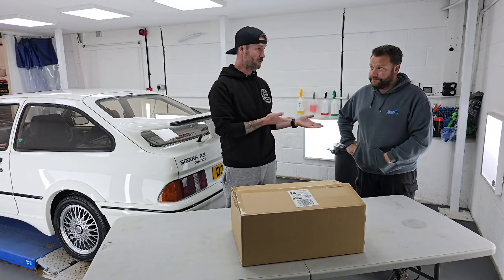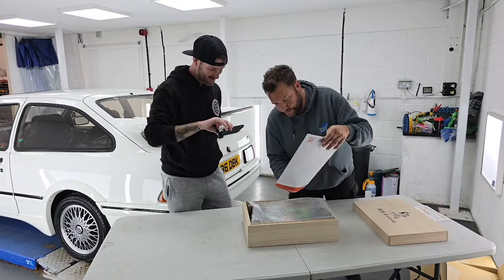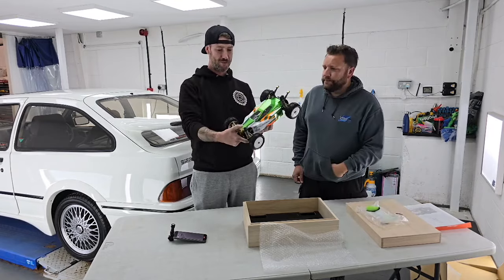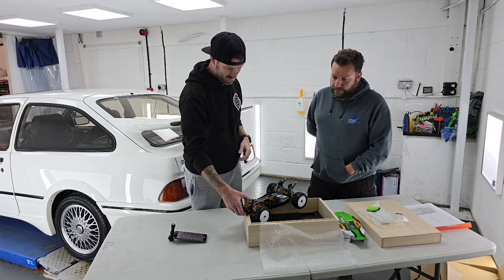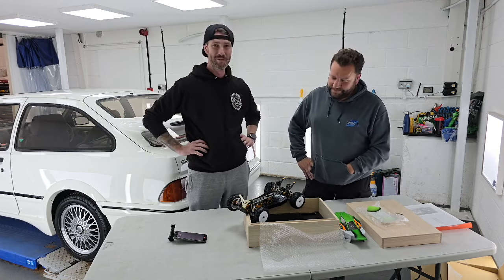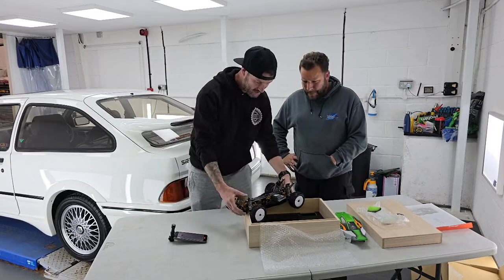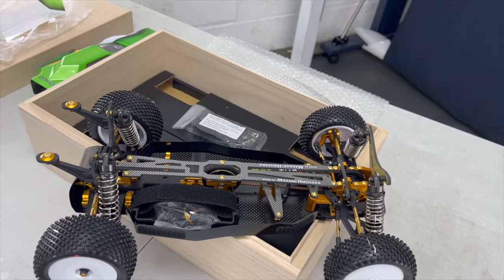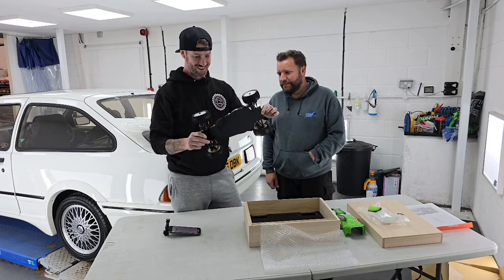Unboxing and First Look at Masami Hirosaka's MX4 Forever RC Car! The legend returns!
In this video, Lee & Nick take a close look at the MX4 Forever and remember when they had the original MX4!
Join as they unbox this iconic RC car and discuss its legacy.

This is MX4 FOREVER

🚗💨 FEATURED CONTENT:

Insider Tips and Tricks: Learn from the pros! Our videos include valuable tips and tricks to enhance your own RC car racing skills, whether you're a beginner or a seasoned enthusiast.

Top-notch RC Cars: Explore the latest and greatest in RC car technology. From sleek drift cars to powerful off-road beasts, we showcase the hottest models tearing up the track.

Customization and Modifications: Dive into the world of customization as we explore the creative modifications that enthusiasts make to their RC cars, pushing the limits of speed and performance.

🔧🛠️ TECH TALK:
Unboxings, reviews, and in-depth analyses of the newest RC car releases. Stay up-to-date on the cutting-edge advancements in RC technology and find the perfect addition to your collection.

🎥 EXCLUSIVE EVENT COVERAGE:
Join us as we travel to RC car racing events around the globe. From local competitions to international championships, we bring you behind-the-scenes access and exclusive interviews with the racers.

👥 COMMUNITY ENGAGEMENT:
Connect with fellow RC car enthusiasts in the comments section! Share your thoughts, tips, and experiences with our vibrant community of fans. We love hearing from you!

Don't miss out on the excitement, speed, and camaraderie that make this hobby truly electrifying.